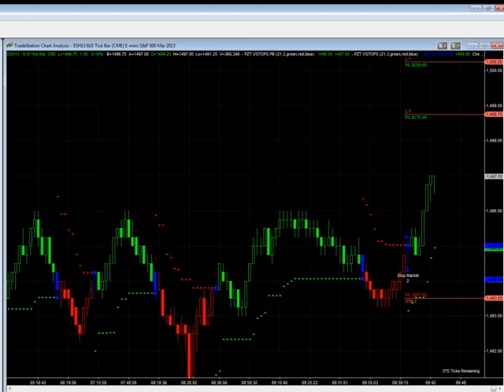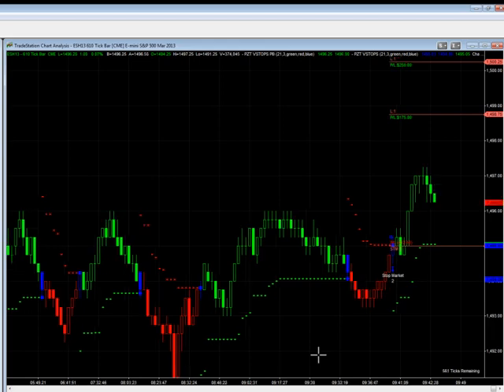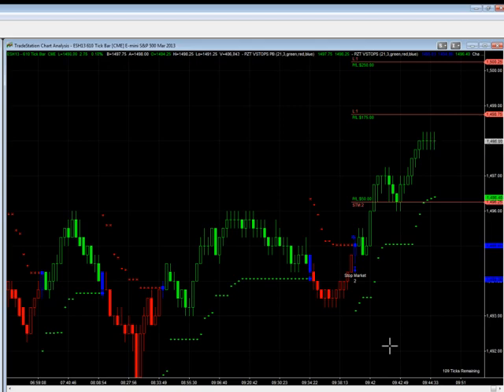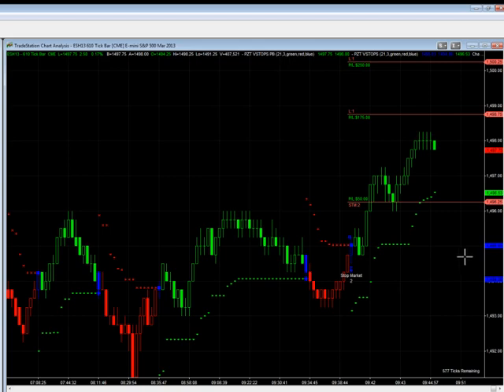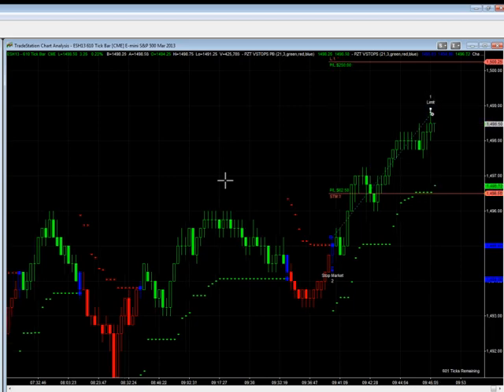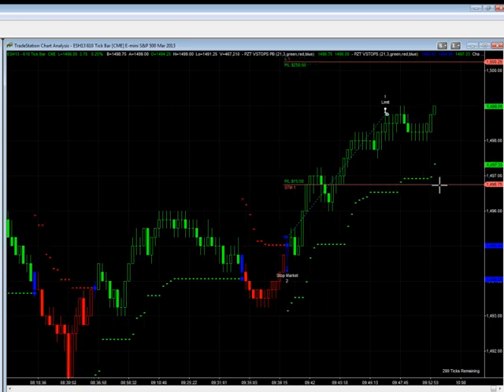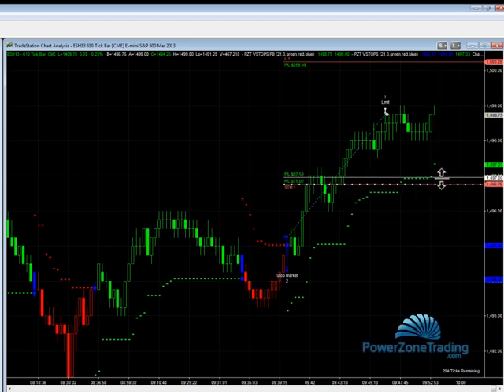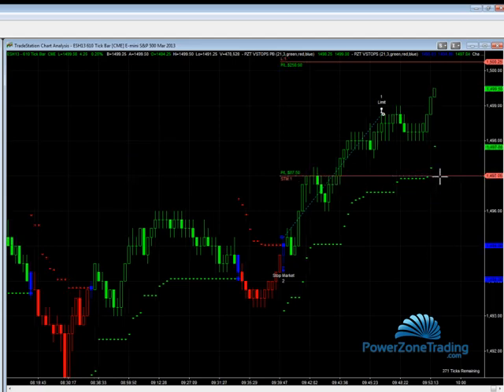Trading with VSTOPS_Part 2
Watch an advanced two-leg trading example using the PowerZone Trading VSTOPS indicator